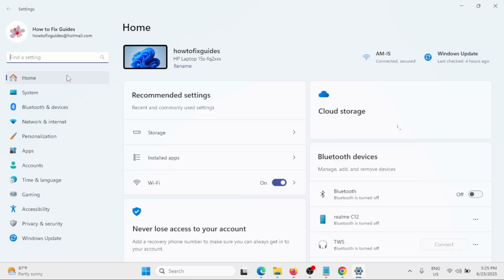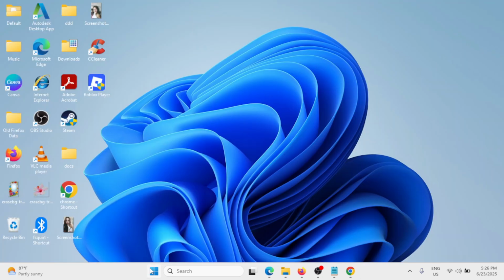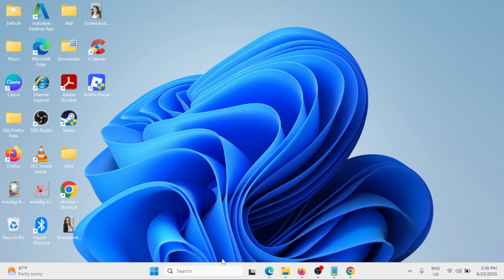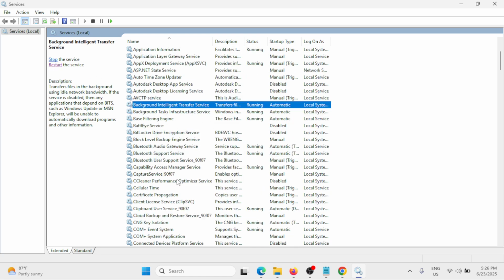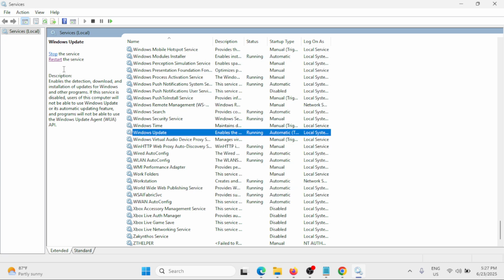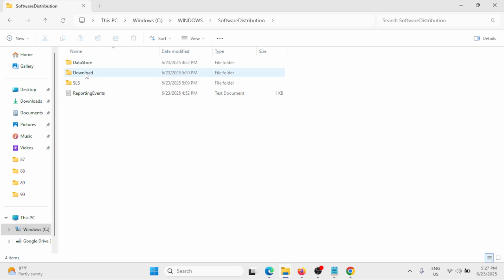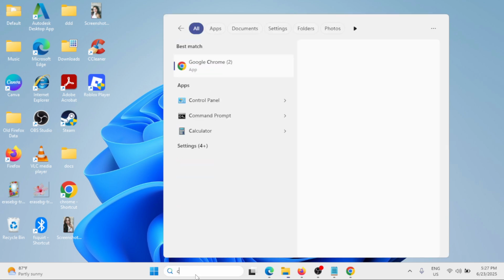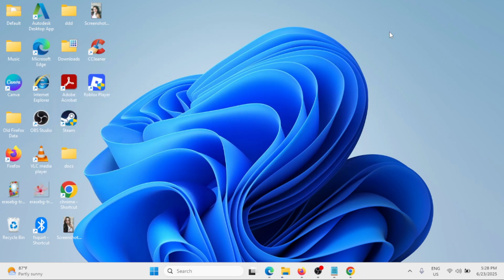How To FIX "0x80004oo5 Error Windows 11" Update - GUIDE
How To FIX "0x80004oo5 Error Windows 11" Update

In this video, we walk you through how to fix the "0x80004005 Error" during a Windows 11 update, a common issue typically caused by corrupted files or update conflicts. The guide includes step-by-step instructions to troubleshoot and resolve the error effectively. Whether you're a beginner or experienced user, the methods are easy to follow and require no advanced skills.